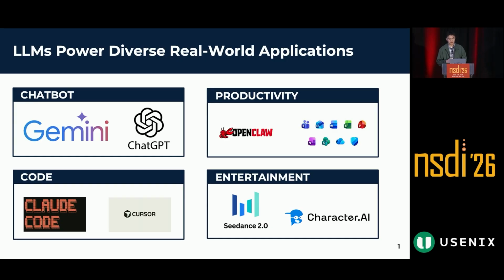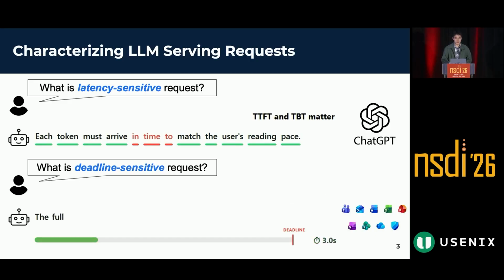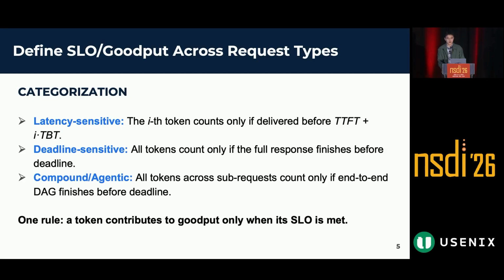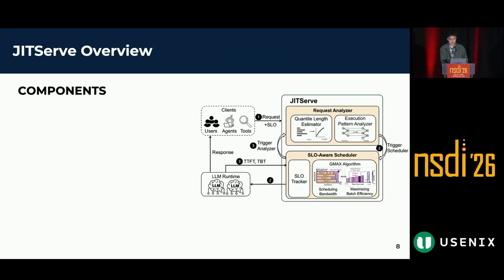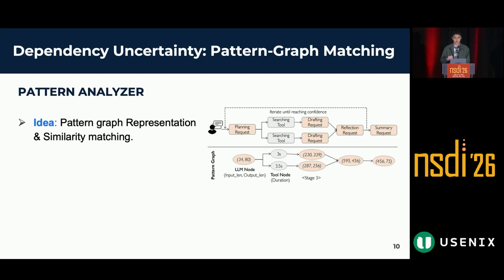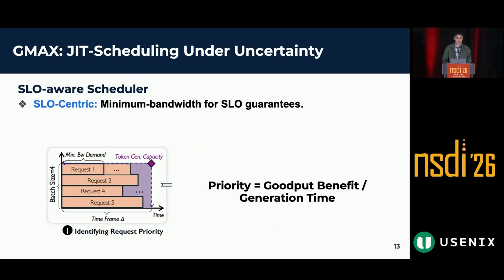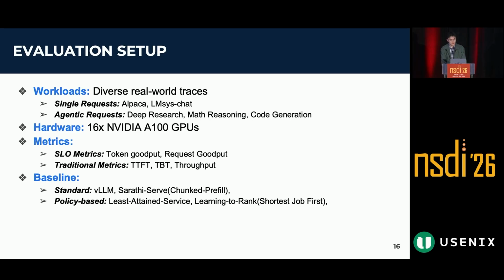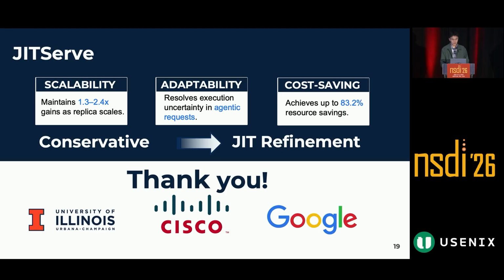NSDI '26 - JITServe: SLO-aware LLM Serving with Imprecise Request Information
JITServe: SLO-aware LLM Serving with Imprecise Request Information

Wei Zhang, Zhiyu Wu, and Yi Mu, University of Illinois, Urbana-Champaign; Rui Ning, unaffiliated; Banruo Liu, University of Illinois Urbana-Champaign; Nikhil Sarda, Google; Myungjin Lee, Cisco Research; Fan Lai, University of Illinois Urbana-Champaign

The integration of Large Language Models (LLMs) into applications ranging from interactive chatbots to multi-agent systems has introduced a wide spectrum of service-level objectives (SLOs) for responsiveness. These include latency-sensitive requests emphasizing per-token latency in streaming chat, deadline-sensitive requests requiring rapid full responses to trigger external tools, and compound requests with evolving dependencies across multiple LLM calls. Despite—or perhaps, because of—this workload diversity and unpredictable request information (e.g., response lengths and dependencies), existing request schedulers have focused on aggregate performance, unable to ensure application-level SLO needs.

This paper presents JITServe, the first SLO-aware LLM serving system designed to maximize service goodput (e.g., the number of tokens meeting request SLOs) across diverse workloads. JITServe novelly schedules requests using imprecise request information and gradually relaxes this conservatism by refining request information estimates as generation progresses. It applies a grouped margin goodput maximization algorithm to allocate just enough serving bandwidth to satisfy each request's SLO just-in-time (JIT), maximizing residual capacity for others, while deciding the composition of requests in a batch to maximize efficiency and goodput with provable guarantees. Our evaluation across diverse realistic workloads, including chat, deep research, and agentic pipelines, shows that JITServe improves service goodput by 1.4×–6.3×, alternatively achieving 28.5%–83.2% resource savings, compared to state-of-the-art designs.